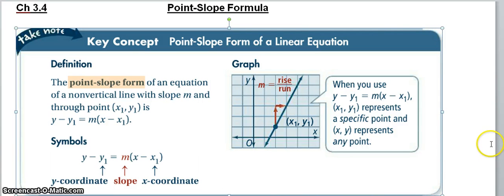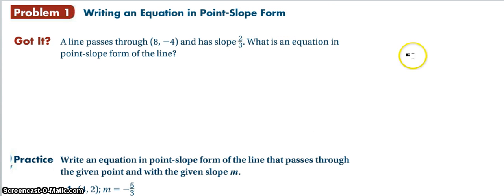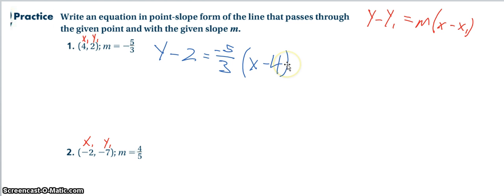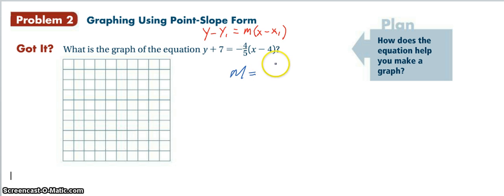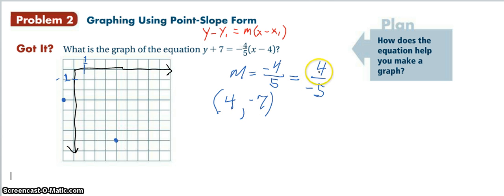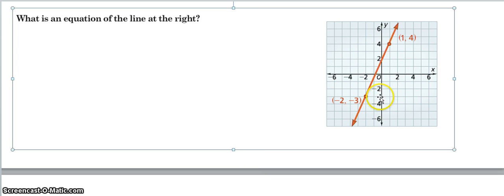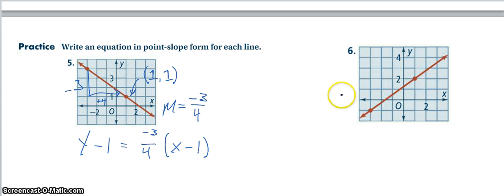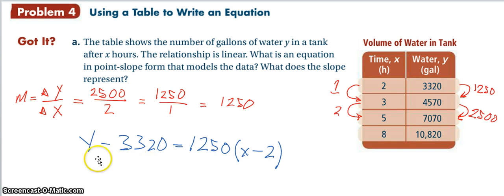3.4 Point Slope Form of a Line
In this video, we investigate how we can write the equation of a line in point slope form, which we use when we only know one point and the slope of the line.  From here, we can derive a list of other points on the line.